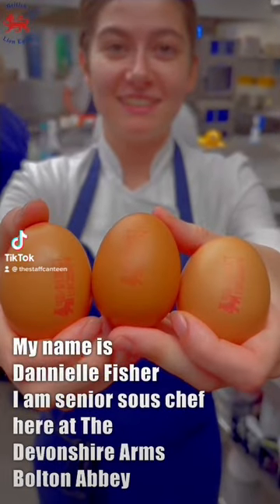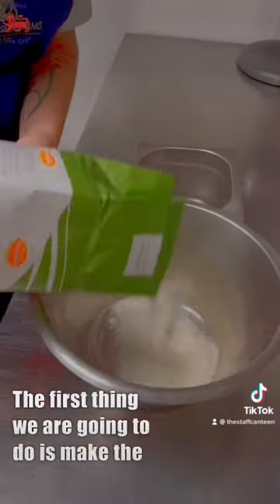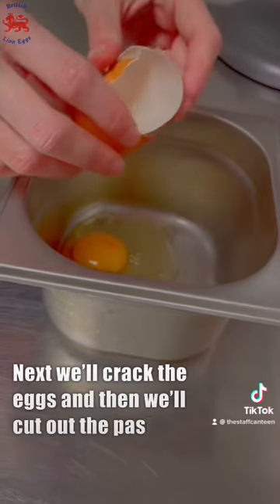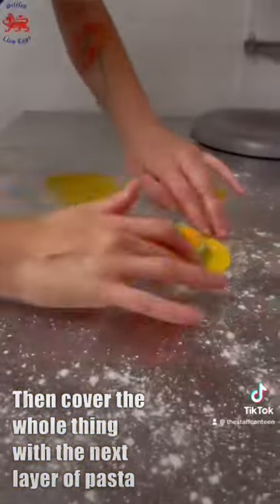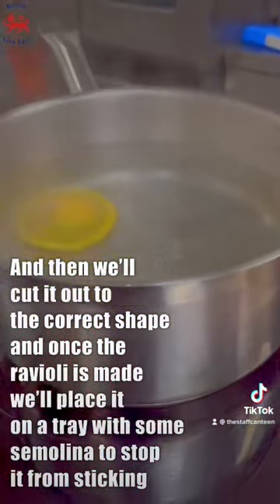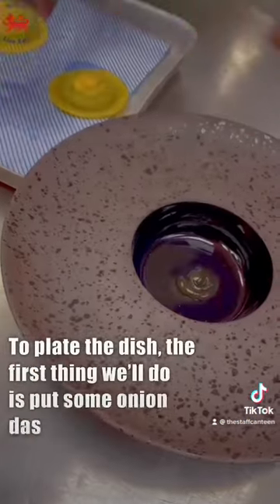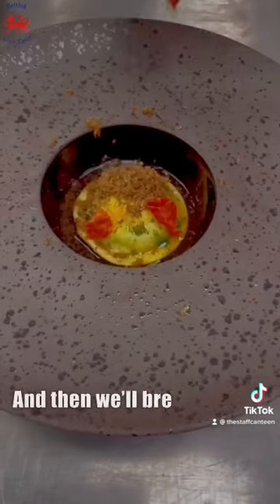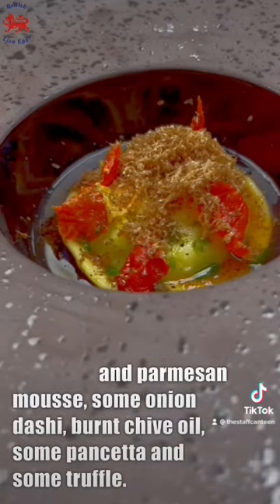Egg yolk ravioli with leek and parmesan mousse, crispy pancetta and truffle recipe ⁣⁣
Watch Dannielle Fisher, senior sous chef at Devonshire Arms Bolton Abbey make egg yolk ravioli with leek and parmesan mousse, onion dashi, burnt chive oil, crispy pancetta and a little bit of truffle 🤤⁣⁣
Did you know British Lion Egg Products can support a good food hygiene rating? AskForTheLion 🍳⁣⁣

You can also listen to some of the best chefs on our podcast, Grilled: